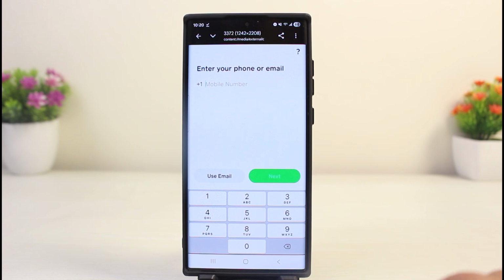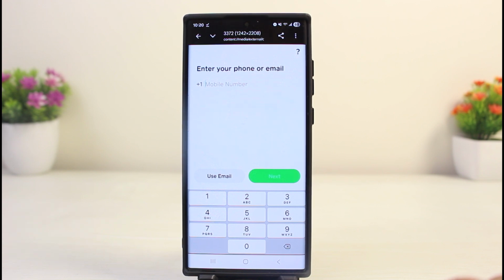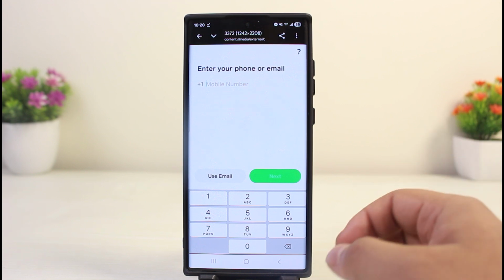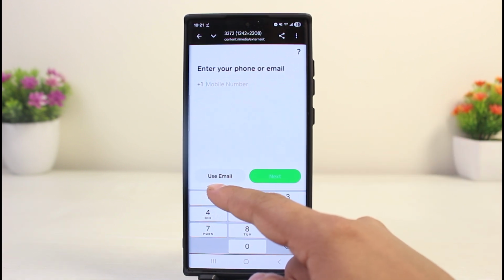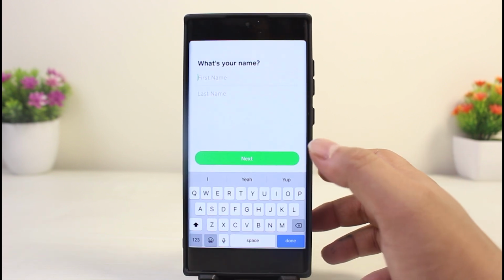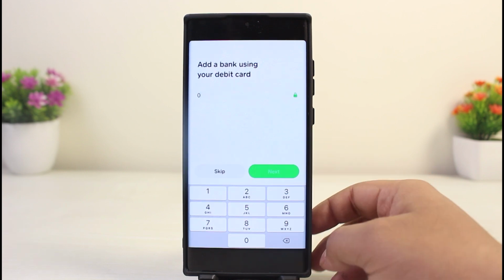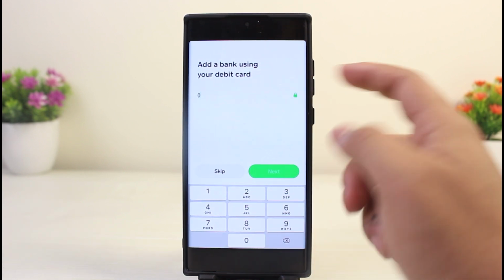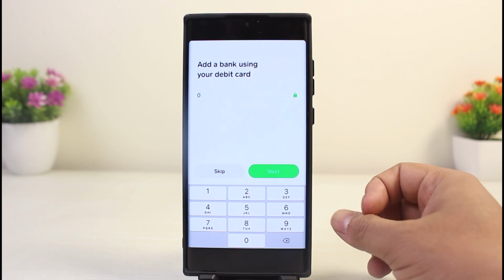How to Set Up Cash App for Beginners 2026 !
Cash App is a popular peer to peer payment platform that makes sending and receiving money easy. In this video, I show you how to set up Cash App for beginners step by step.

First, download the Cash App from the Google Play Store or Apple App Store. Open the app. Choose the option that works best for you. Cash App will send a six digit confirmation code to that contact method. Enter the code to verify your account.

Next, you will be asked to enter your full legal name. Make sure this matches the name on your government issued ID, as you may need to verify your identity later. Then, you need to link a debit card or bank account. Tap "Add Card" or "Add Bank" and enter your card number, expiration date, and CVV.

Finally, choose a unique username, called a "$Cashtag." This is what others will use to send you money. Once you complete these steps, your account is set up. You can now send and receive money, request payments, and even invest in stocks or Bitcoin if you choose.